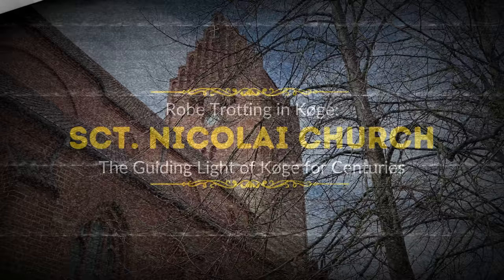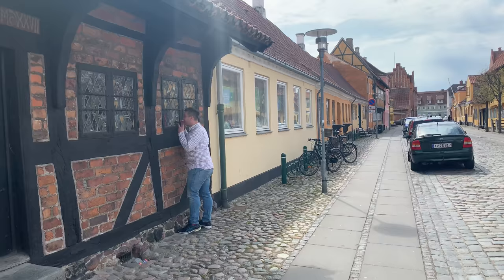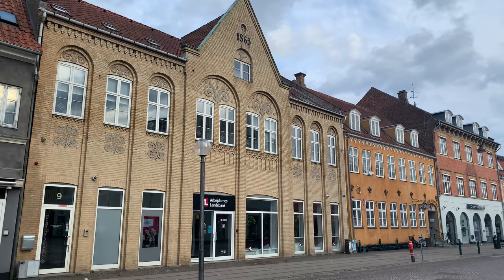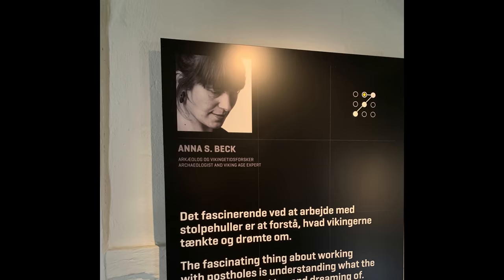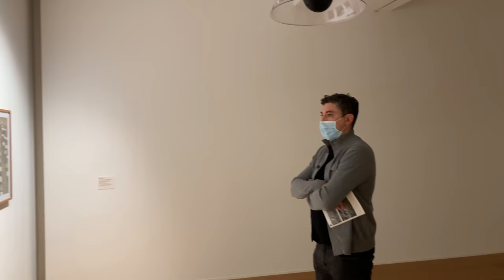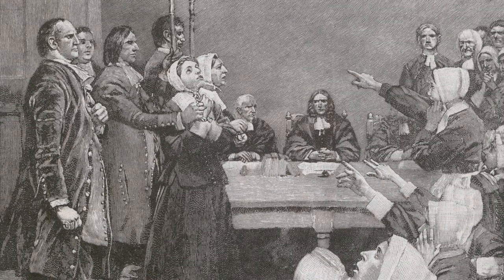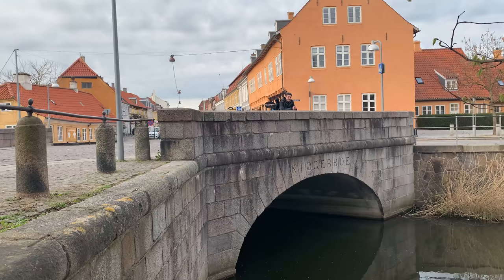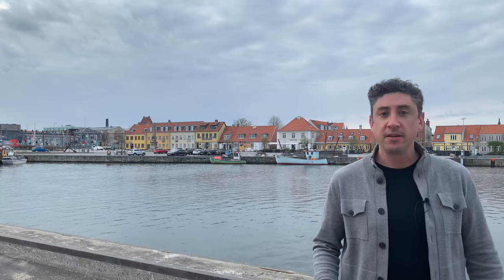EXPLORING DANISH HISTORY IN KØGE: Denmark Beyond Copenhagen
In this video, we take an exciting day trip from Copenhagen to the seaside town of Køge, Denmark. It’s our first video exploring Denmark beyond Copenhagen and we get to find out more about Danish history in this well-preserved town.

We take the train from Copenhagen and immediately notice Skt Nicolai Church, one of the oldest buildings in Køge dating back to 1250. Then we move on to Gamle Hus, the oldest residential home in Denmark. Next, we walk to Køge Torv, the largest market square outside of Copenhagen. There we explore the history of Denmark’s most famous witch trial, the Køge Huskors.

Then we check out some cool attractions in Køge, Denmark: the Køge Museum of Danish history, the KØS Museum of Public Art, and Køge mini by. We learn about the history of Denmark and how Koge has been at the center of much of it. Inside the Køge Museum, we find out more about the Dannebroge, a ship that exploded during one of the many Danish Swedish Wars.

We walk to Koge bay and recap more Danish history as we discuss the importance of the landscape on the growth of the city. The video ends along Koge harbor as we visit Braunstein Brewery.

CHAPTERS:
0:00 - Intro
0:35 - Skt. Nicolai Church
1:12 - Det Gamle Hus
2:23 - Køge Torv
3:02 - Kjøge Mini-By
4:10 - Køge Museum
4:56 - The Dannebroge Explosion
5:40 - The KØS Museum
6:09 - Køge Rådhus
8:10 - Køge Å
8:51 - Køge Bugt
9:26 - Køge Havn, Braunstein Distillery and Brewery
10:27 - Final Thoughts
More information on the attractions highlighted in this video:

For more information about expat life in Denmark and living in Copenhagen, check out our blogs:

OUR EQUIPMENT (highly recommended):
Hohem iSteady SmartPhone Gimbal
Rode SmartLav+ Mics
Canon EOS Rebel T7 DSLR Camera
Hama | Star 61 Camera Tripod
Mountdog Softbox Lighting Kit
Mountdog 18" Ring Light